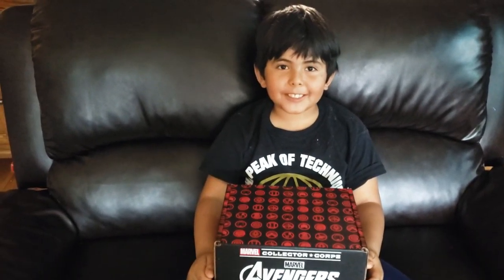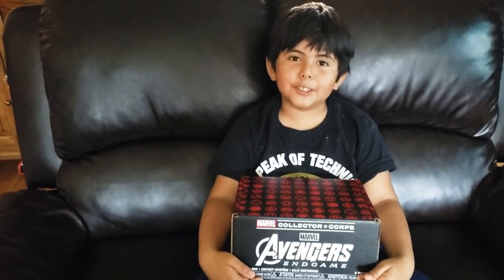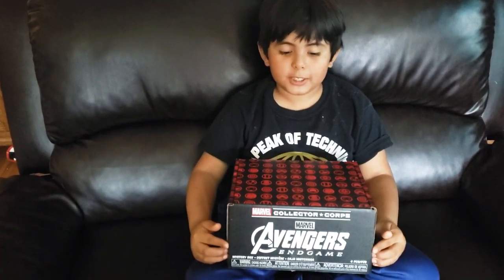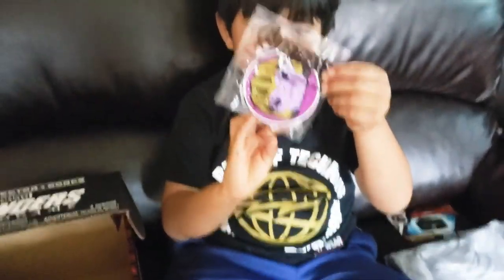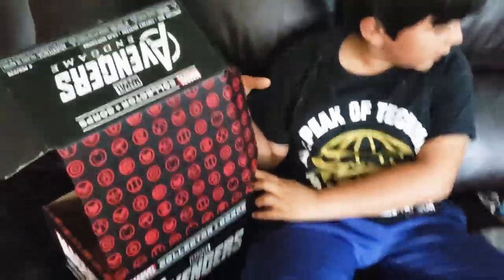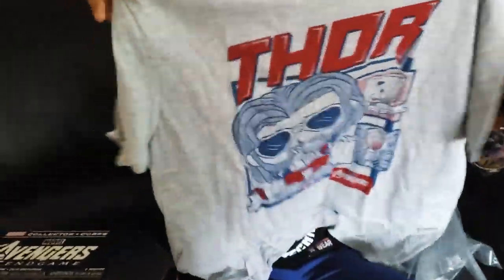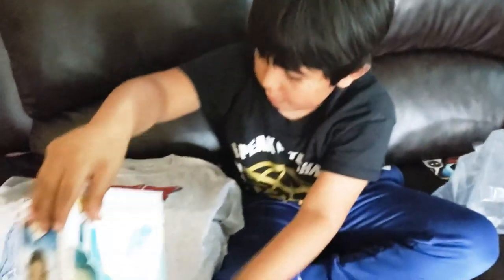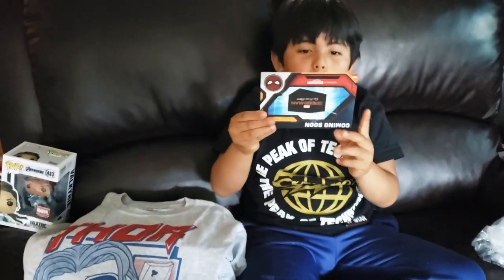Unboxing Marvel Collector Corps End Game BOX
Kike shows the content of the newest collector Corps Box End Game